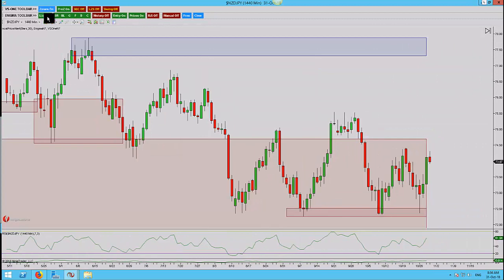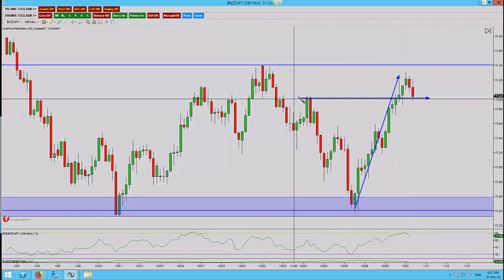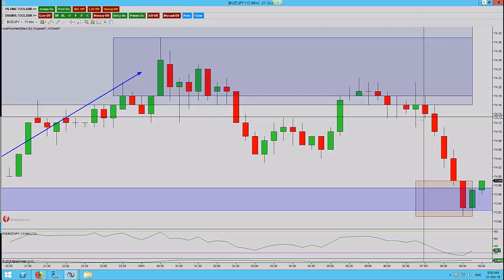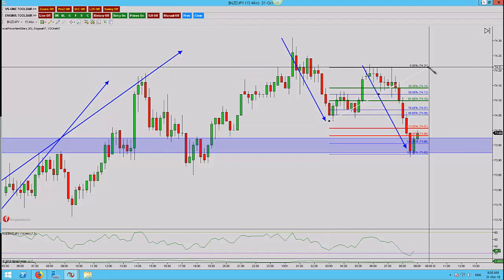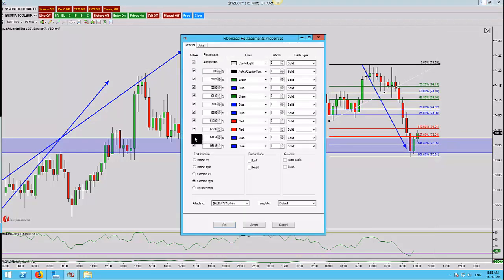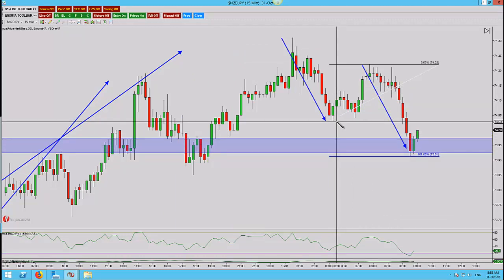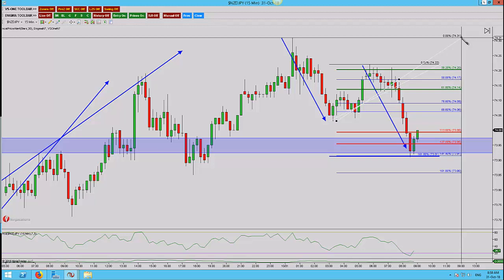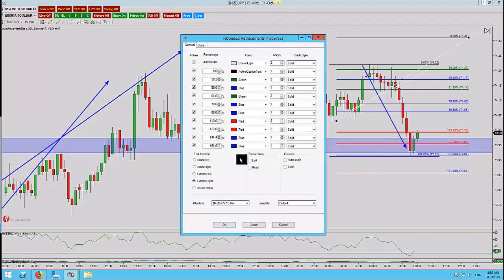NZDJPY Complex Pullback